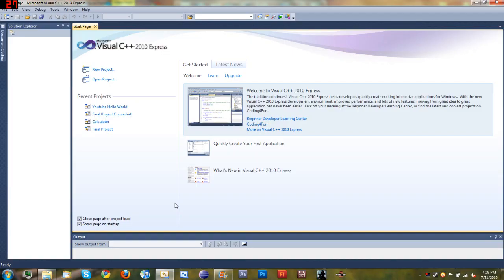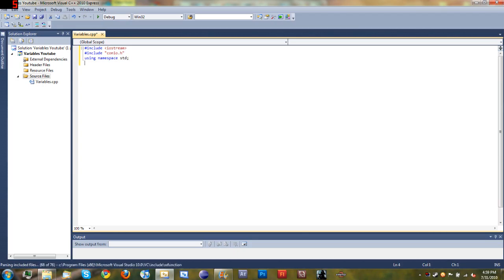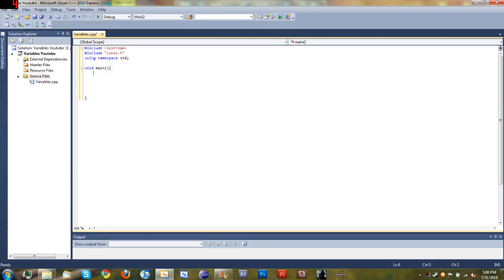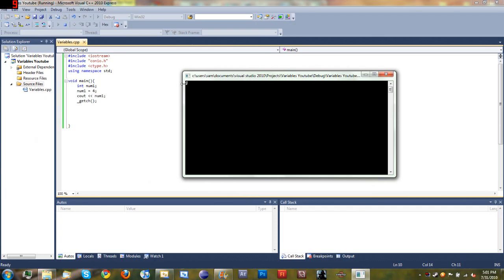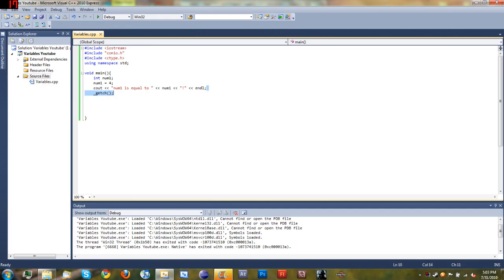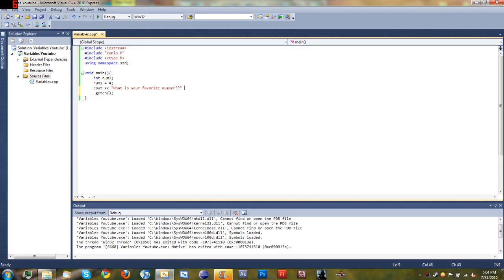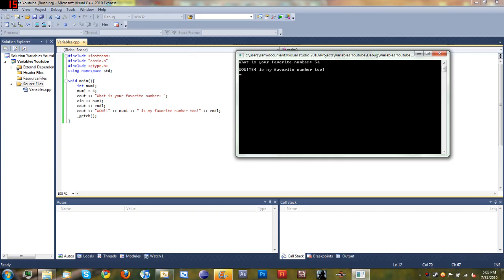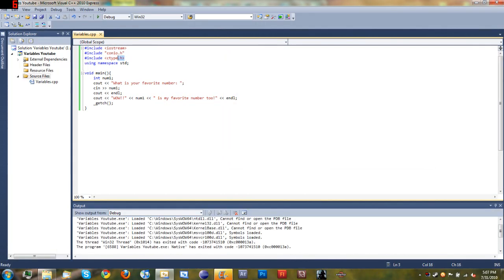Visual C++ 2010 Tutorial 2 - Variables